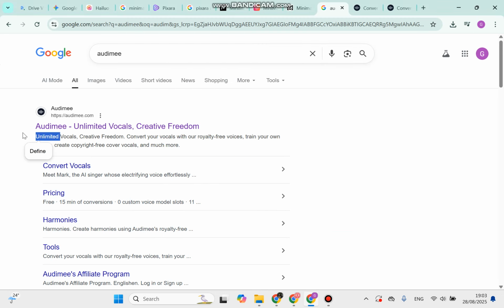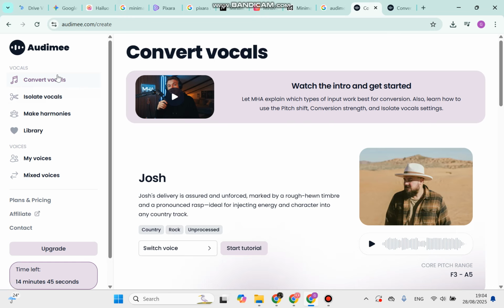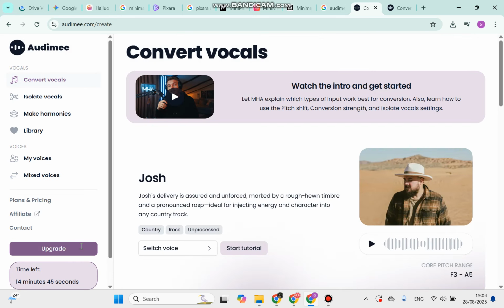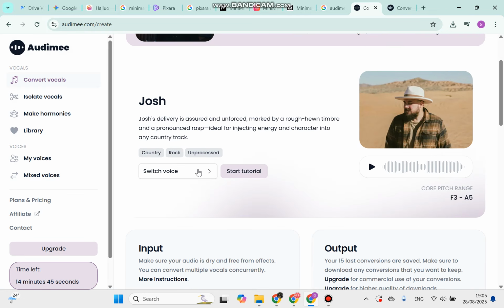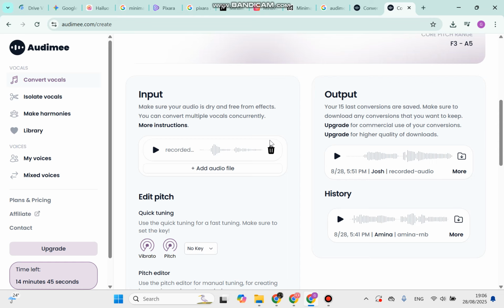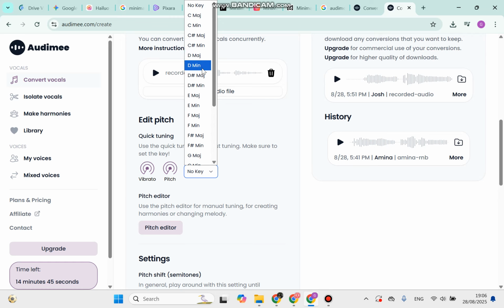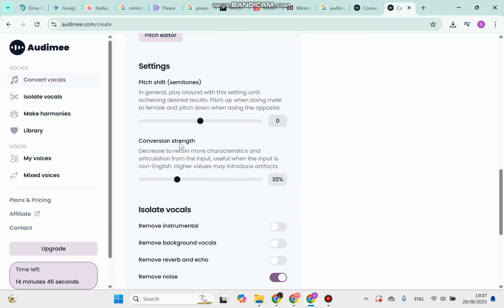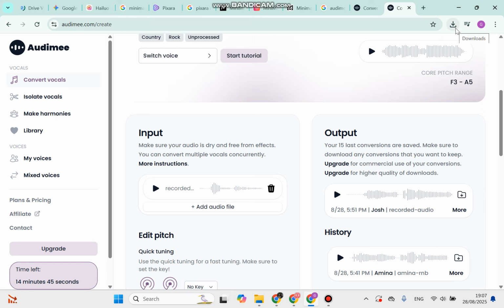⭐💥 How To Sing Any Song With AI | Step by Step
In this video we will share you how to use the Audimee.com to sing your favorite song. Kindly try guys!